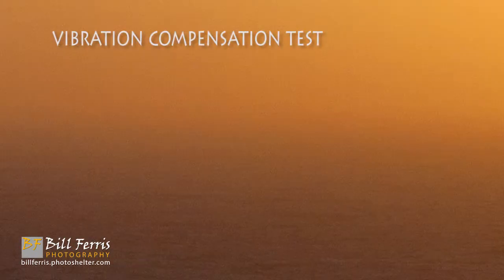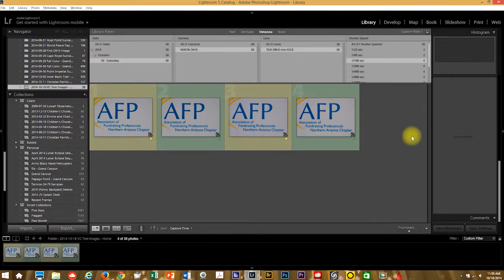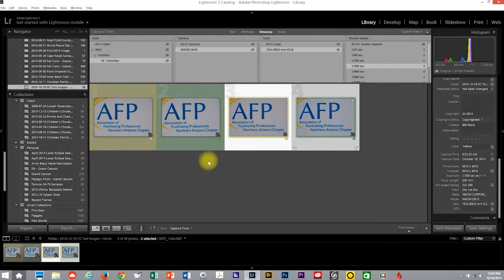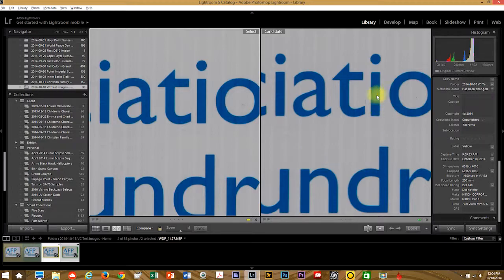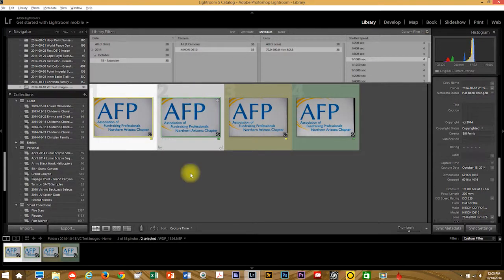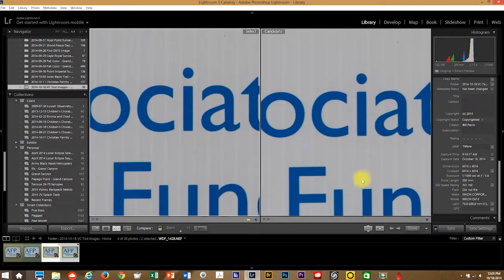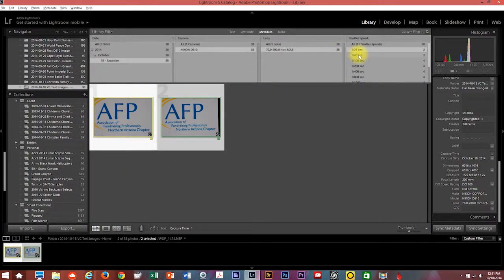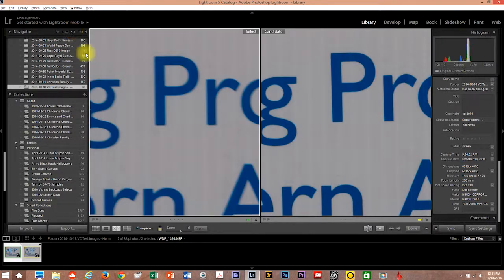5 Minute Photo - Vibration Compensation Test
Bill Ferris makes a series of exposures to test the benefits of vibration compensation. It is well known that VC allows photographers to make sharp, detailed images at slow shutter speeds but what about fast shutter speeds...very fast exposures?